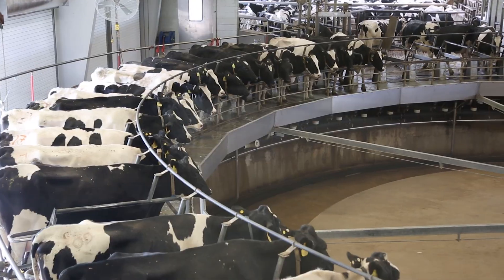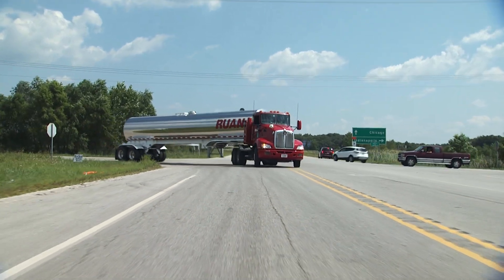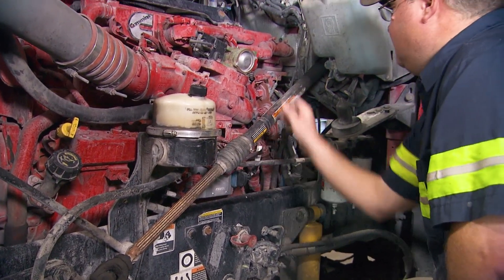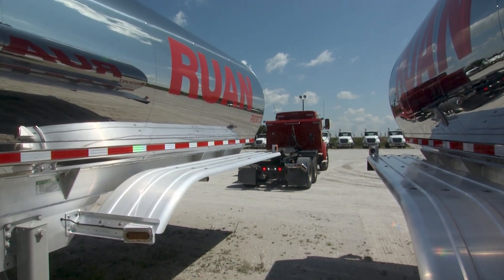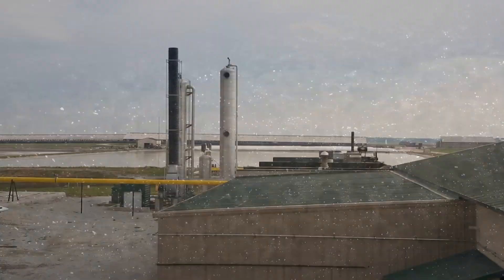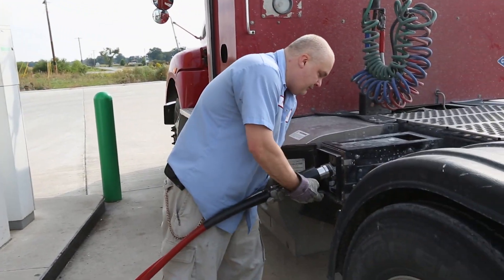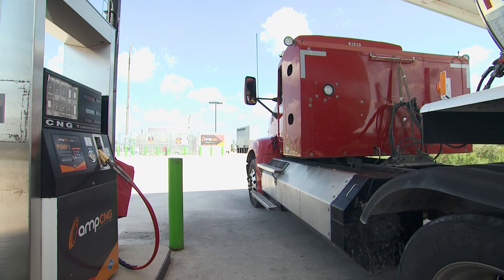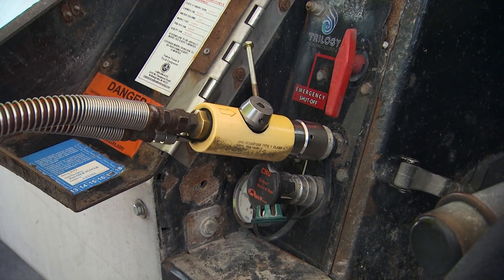Ruan Fair Oaks Farms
Fair Oaks Farms, in Fair Oaks, Indiana runs a fleet of natural gas engines, with each truck operating beween 600 and 650 miles per day. Their near-zero emissions Cummins Westport engines are fueled with  renewable natural gas (RNG), made from the farm's dairy waste, resulting in a closed loop, renewable operation.